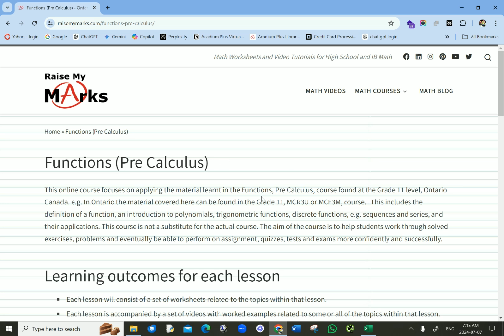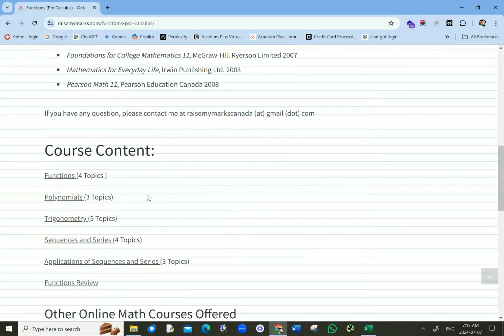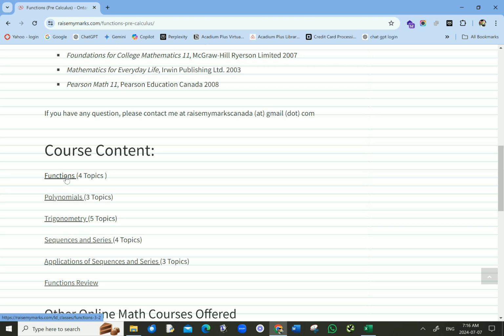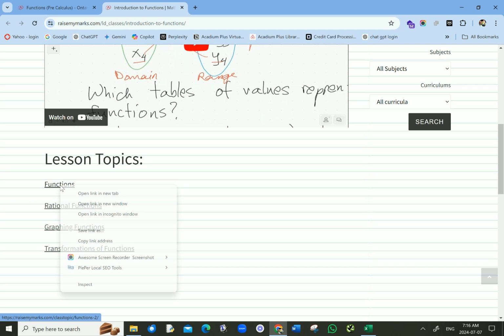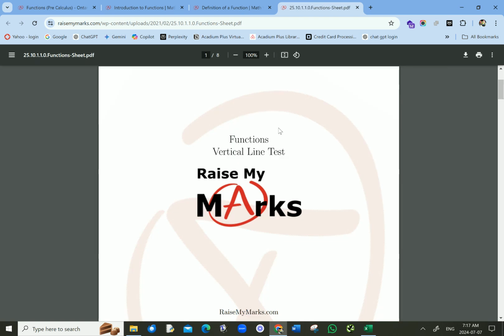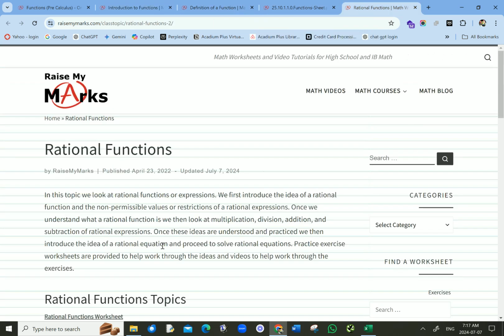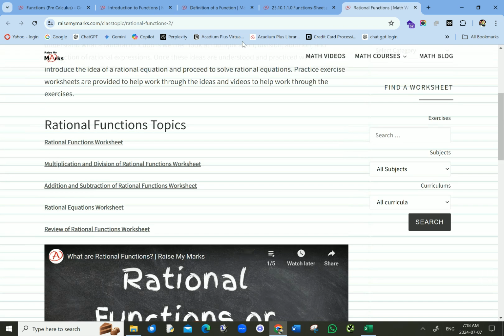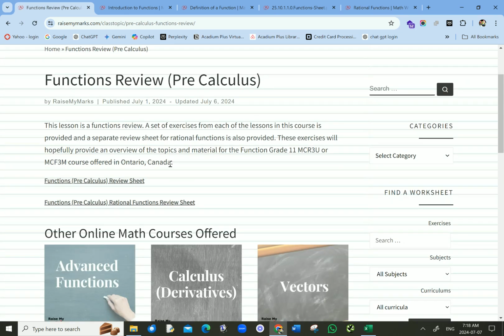Grade 11, Functions (Pre Caluclus) Course Overview by Raise My Marks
This video walks through what you'll get in the Functions (Pre Calculus) course.  The course is made up of a series of worked video examples and worksheets for each topic covered in the Functions and Applications Grade 11, MCF3M course in Ontario or the Grade 11 course offered throughout Canada.  Ther worksheets include a short explanation of the main topic, a few worked examples and then a set of exercies.  The videos are more worked examples related to the material given in the worksheets yet different.